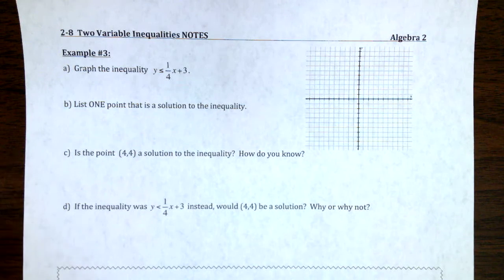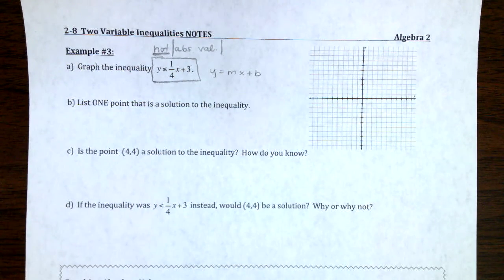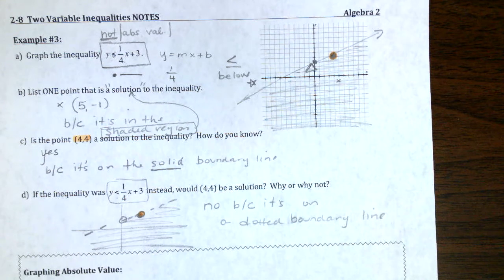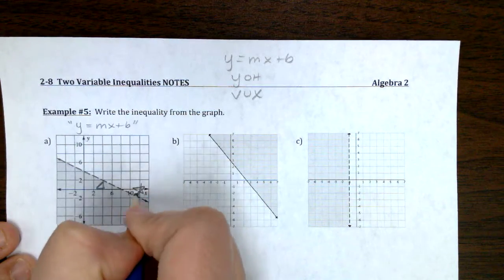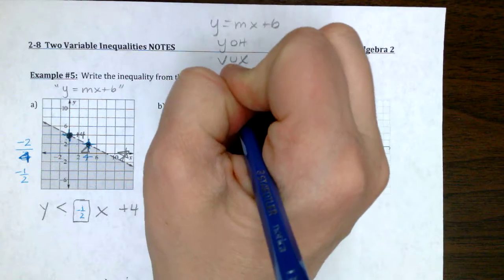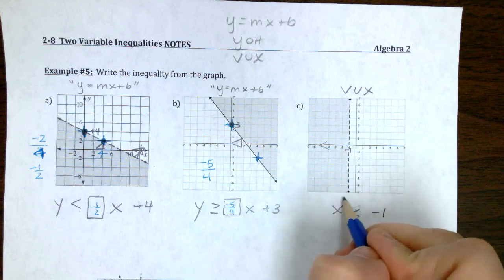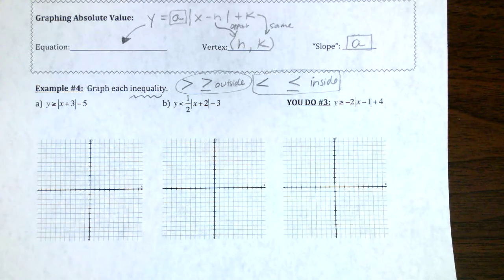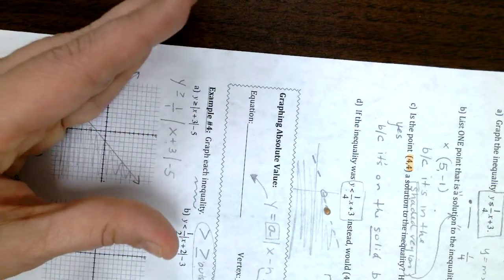U2B L2 8 1 NOTES